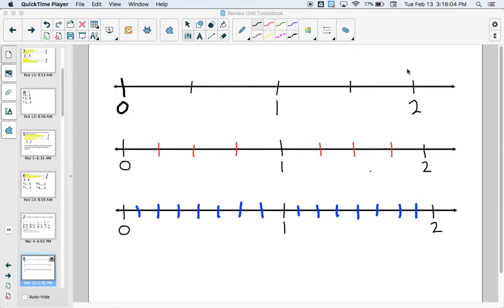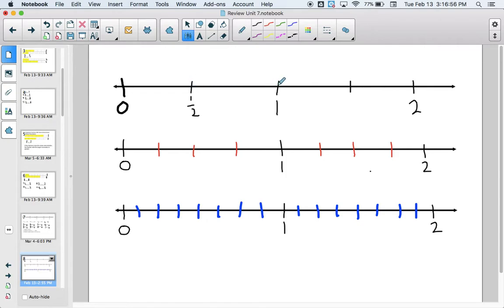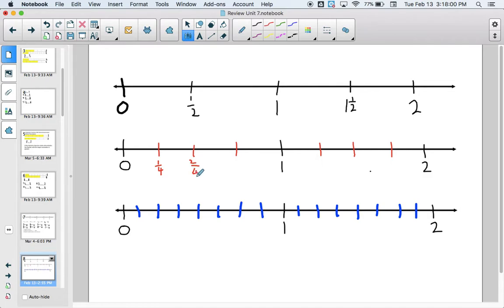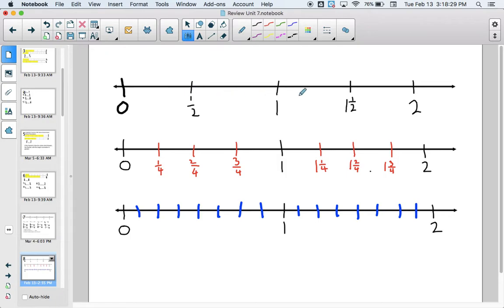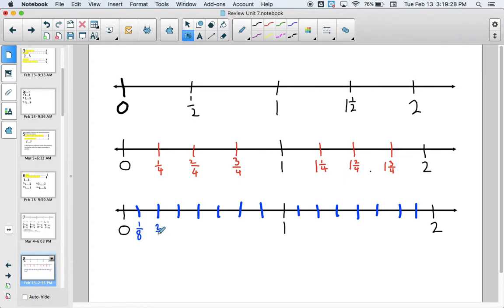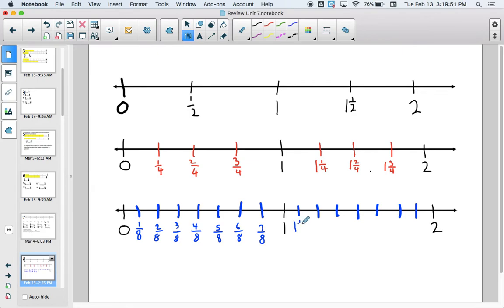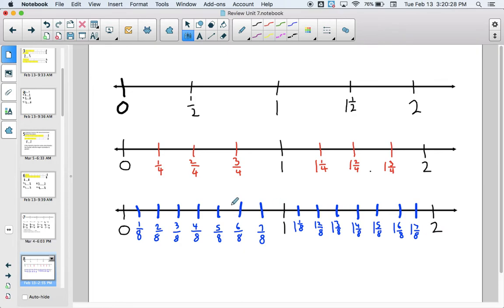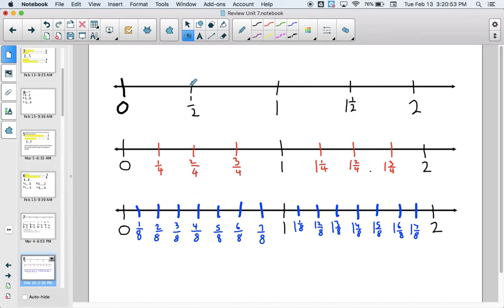Lesson 7.2 Fractions And Number Lines